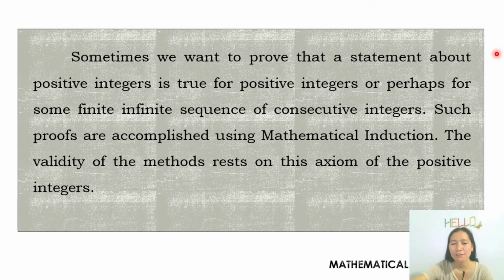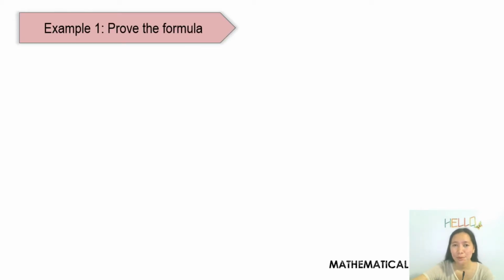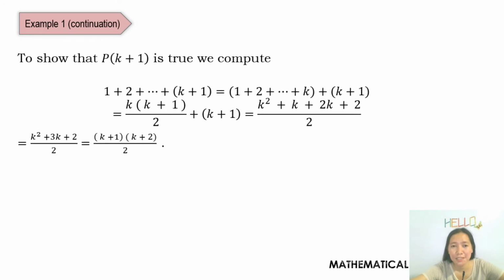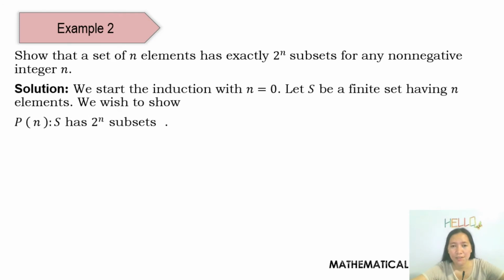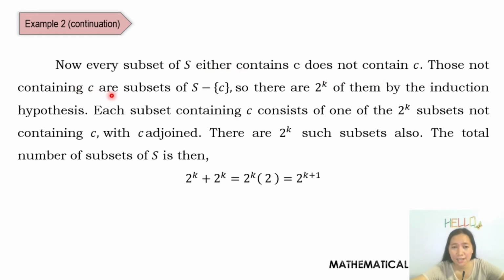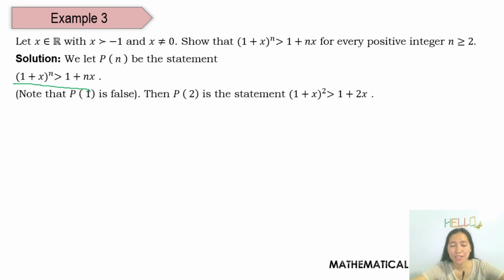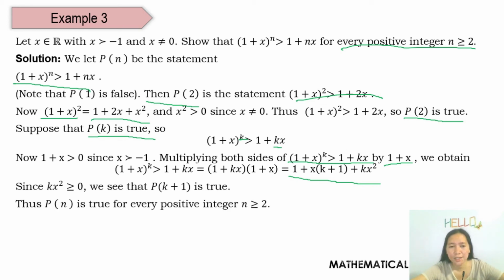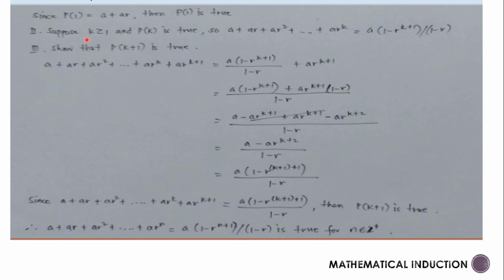Mathematical Induction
Mathematical Induction is a special way of proving things. It has only 2 steps:

Step 1. Show it is true for the first one
Step 2. Show that if any one is true then the next one is true
Then all are true.

In the world of numbers we say:

Step 1. Show it is true for first case, usually n=1
Step 2. Show that if n=k is true then n=k+1 is also true